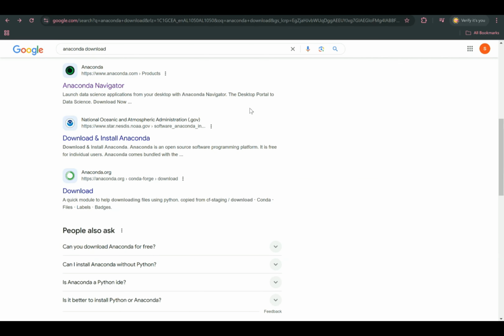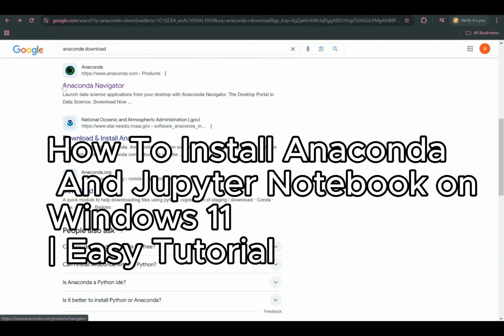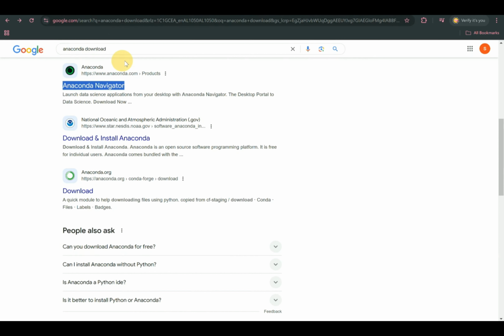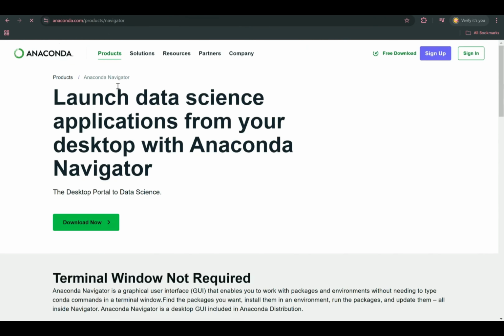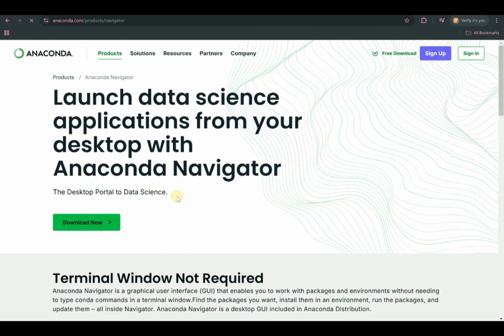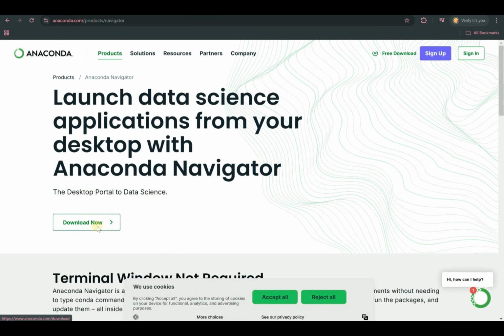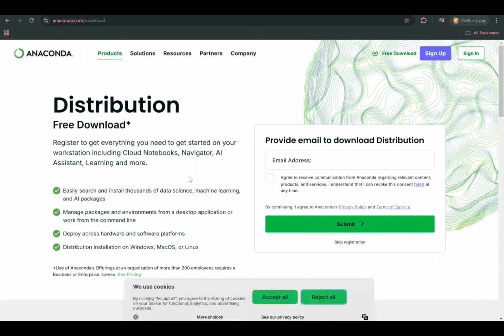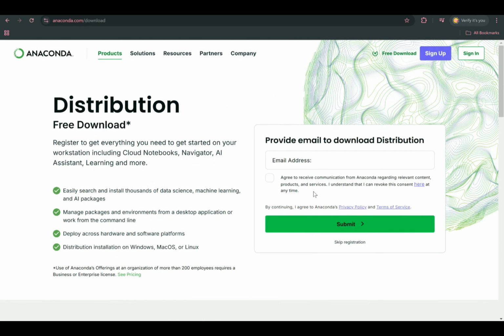How To Install Anaconda And Jupyter Notebook on Windows 11 | Anaconda Python setup | Easy Tutorial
Install Anaconda and Jupyter Notebook on Windows 11 with step-by-step instructions designed to make setup quick, easy, and hassle-free. This tutorial walks through every detail, ensuring your Python data science environment is ready for coding, analysis, and interactive notebooks without errors or delays.

Leave a comment suggesting other Python, Anaconda, or Jupyter Notebook topics you’d like to see covered—we love creating content inspired by your ideas!